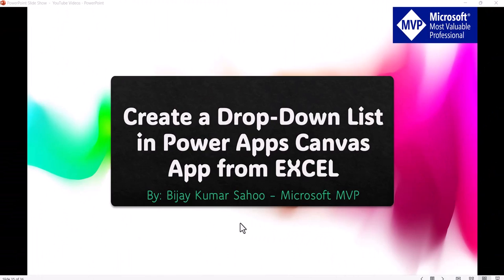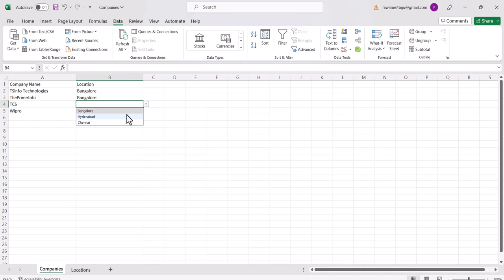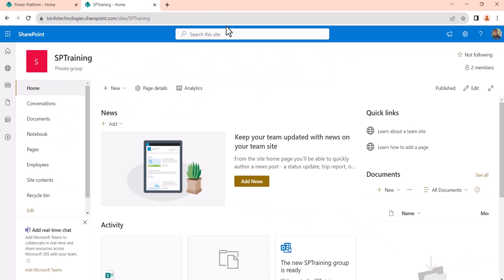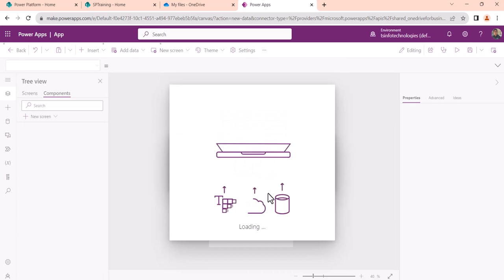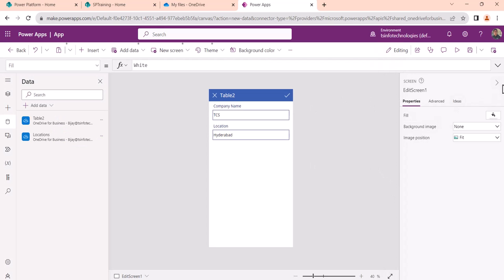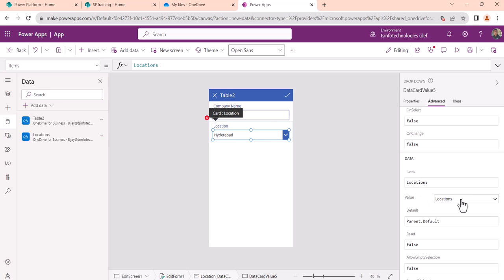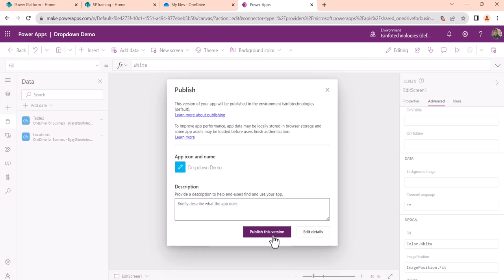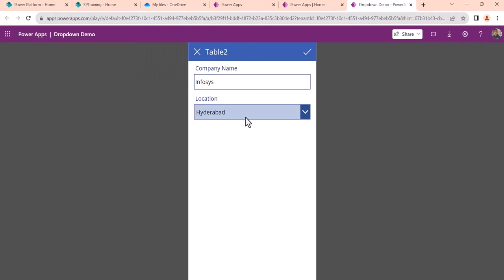Power Apps dropdown list from Excel | Create dropdown from excel in Power Apps canvas app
In this Power Apps video tutorial, I have explained, how to create a dropdown list from excel in a canvas app in Power Apps. By default, when you create a canvas app from excel, the dropdown values will appear as normal textbox. I have explained step by step, how to create a canvas app from an excel in Power Apps and then how to customize the app, so that the dropdown list will appear.